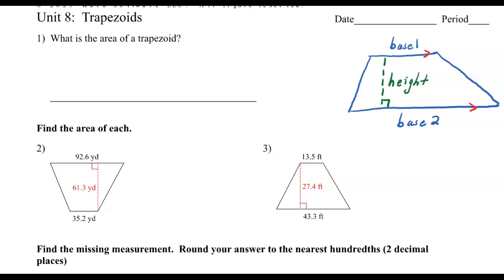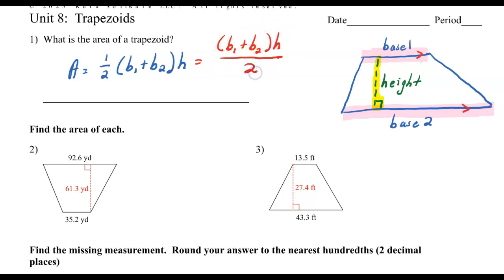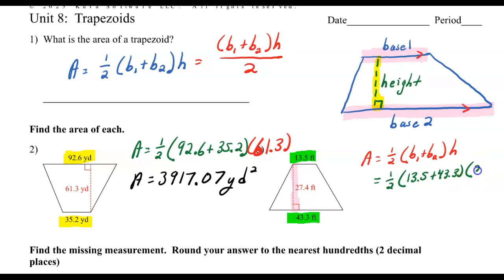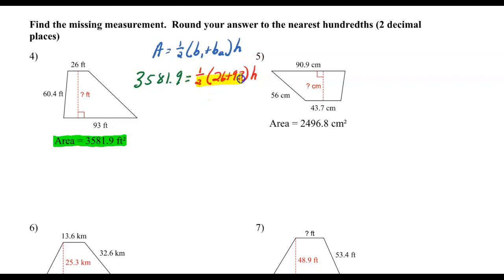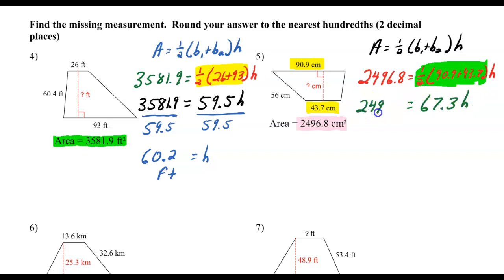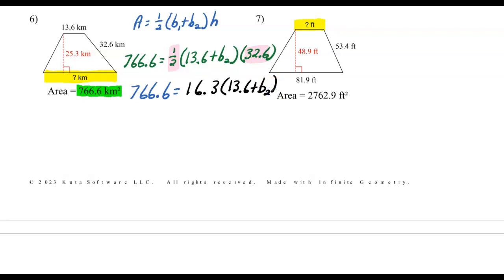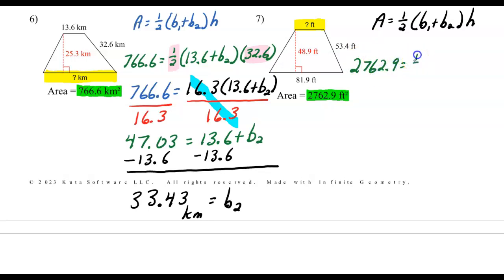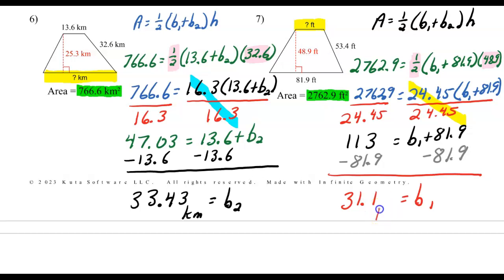Area of a trapezoid (2023)